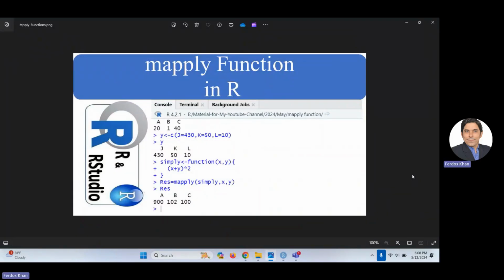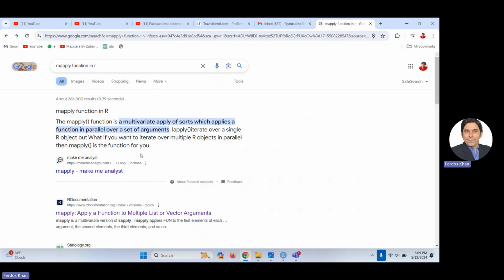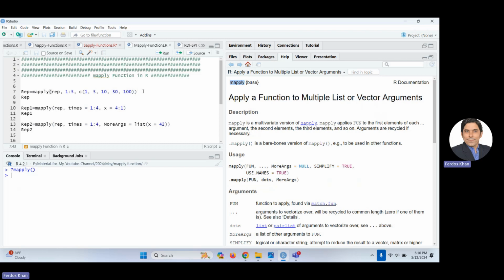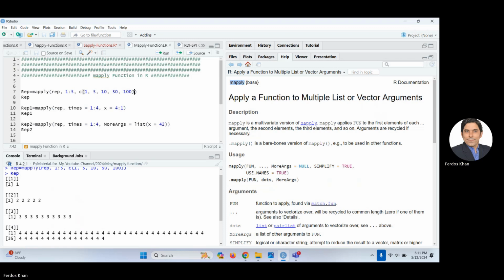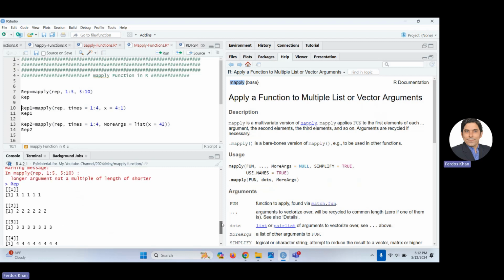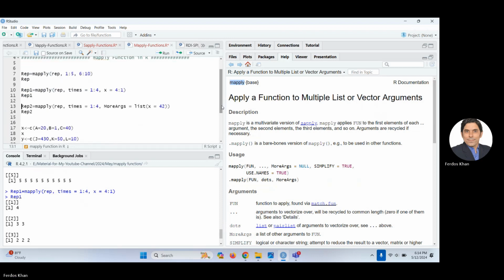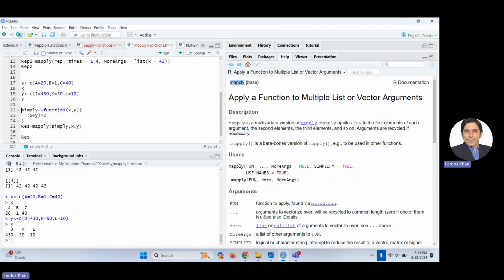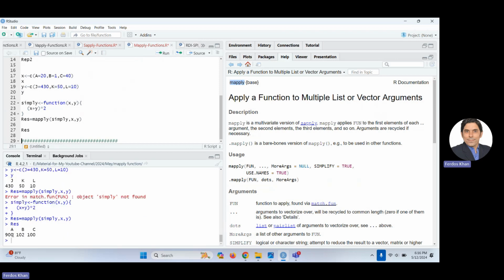||mapply|| ||function|| in ||R||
This video explain in detail with examples that how to implement mapply function in R and RStudio.